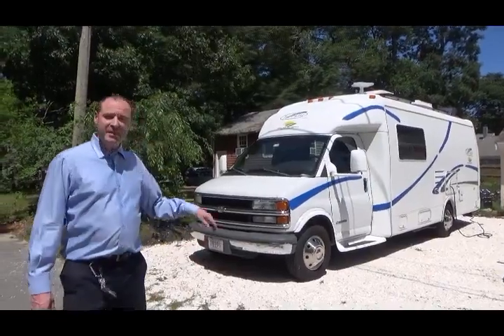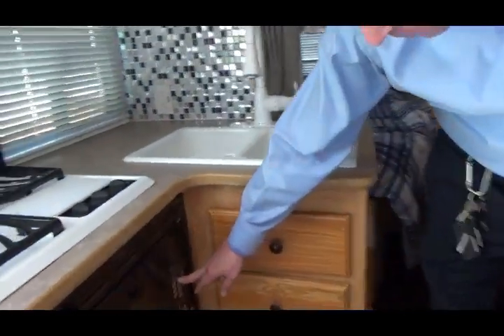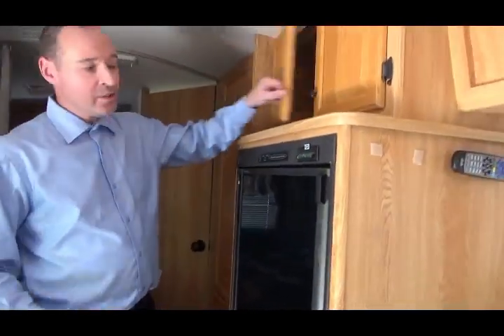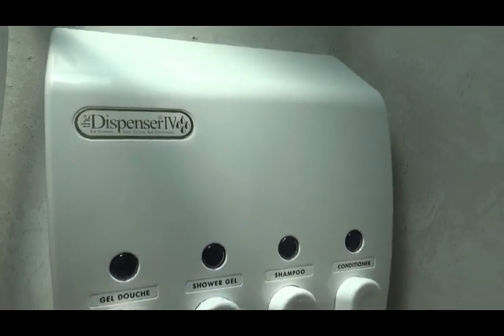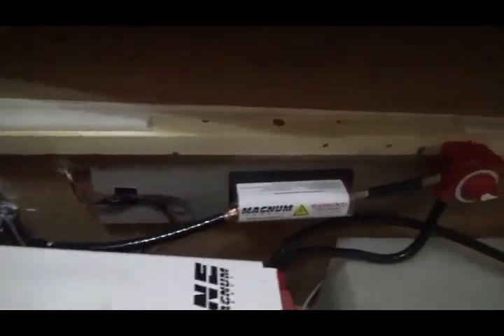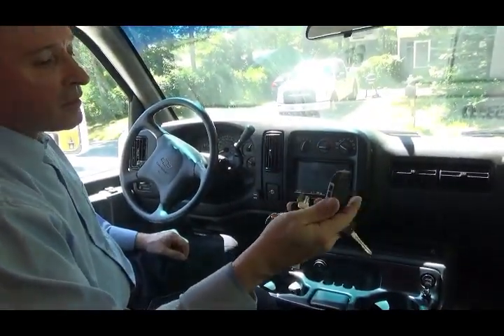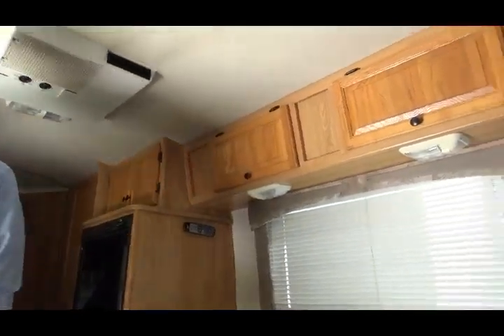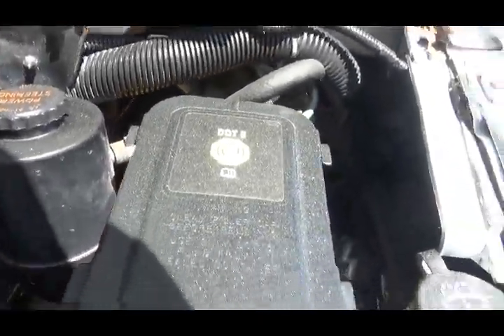2002 R-Vision Trail-Lite 251 Autos RV For Sale in Plymouth, Massachusetts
RVT.com 8335373, - 2002 R-Vision Trail-Lite 251 Autos For Sale in Plymouth, Massachusetts - 2002 26&#039; RVisio... These and more new and used RVs for sale online at RVT.com Classifieds.